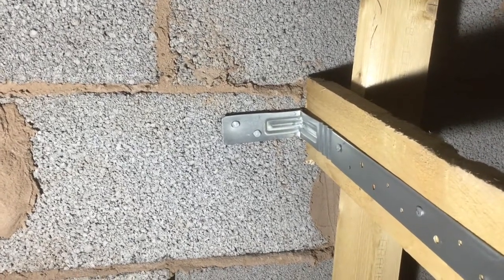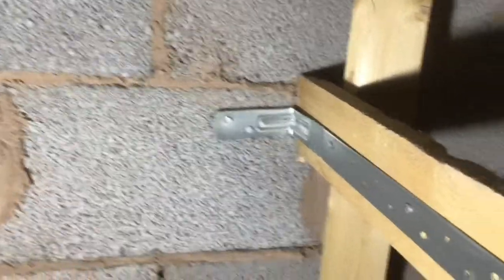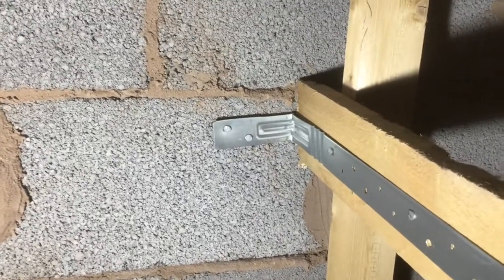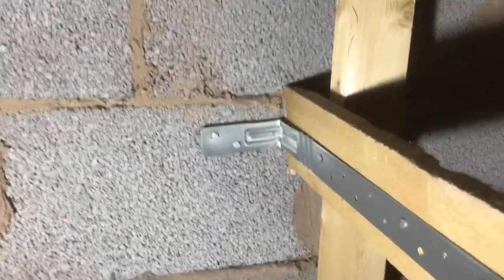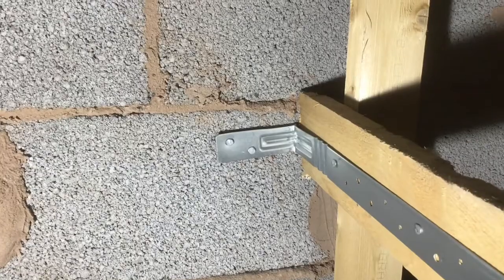Shoddy workmanship in the roof space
Whilst snagging in Liverpool I was checking the roof space to find the lateral restraint straps had been fixed and nailed to the blockwork.
They should have been built into the blockwork or screwed and plugged into the inner leaf of the blockwork.

Our Services:
Description